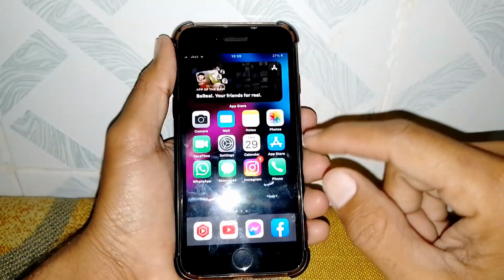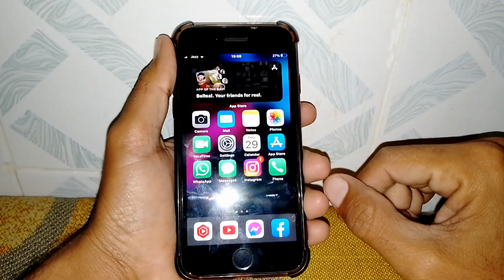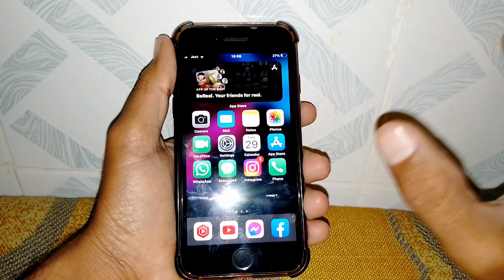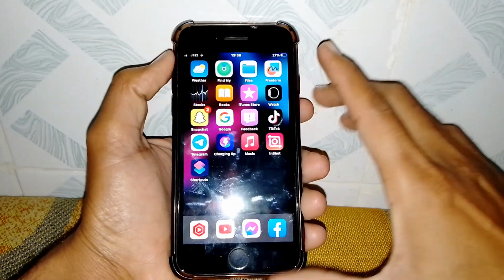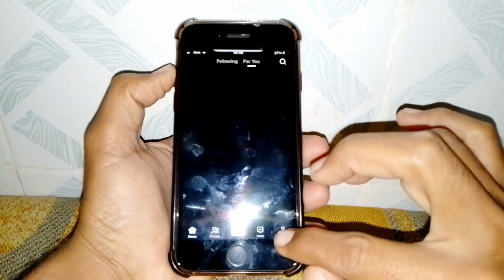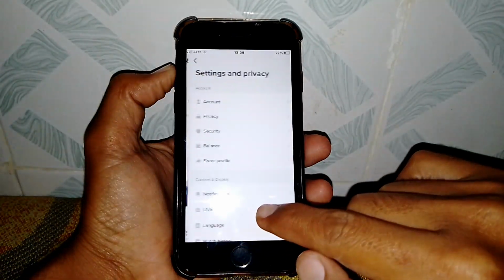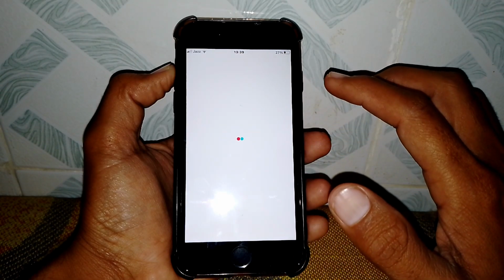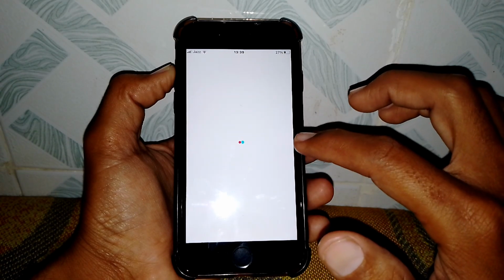How to Fix Tiktok This Effect Doesn't Work With this Device 2023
After watching this video you will be able to know " How to Fix Tiktok This Effect Doesn't Work With this Device 2023 ". So get rid of this problem and enjoy your device.

Copy & Paste Following Template 👇:

Hello dear TikTok Team!
I want to use Effects on my Videos but it’s showing an error “this effect doesn’t work with this device “. So please Fix my Problem as soon as Possible..
Thanks